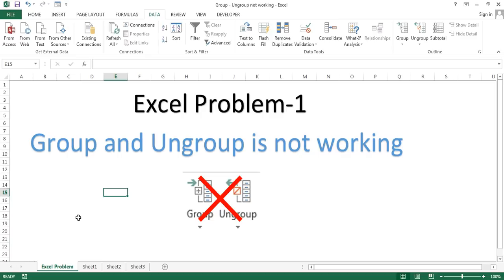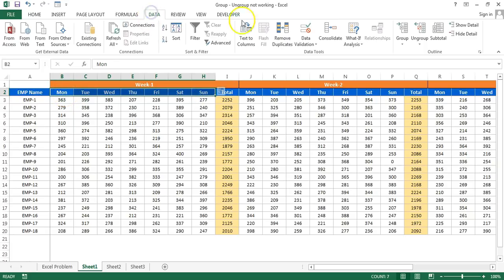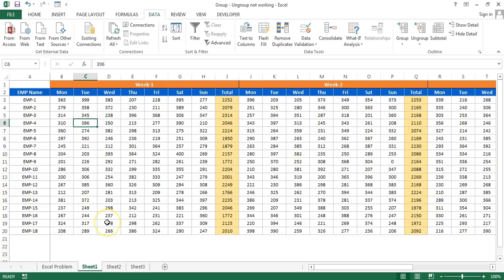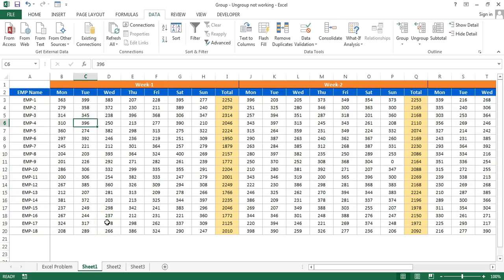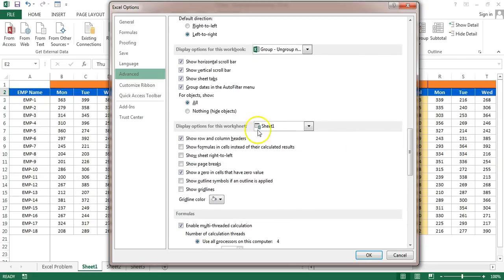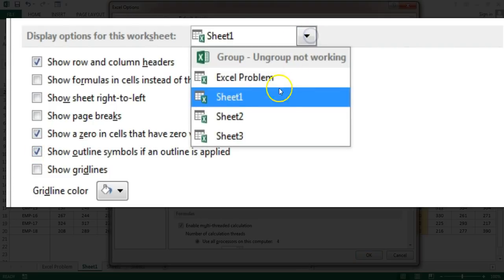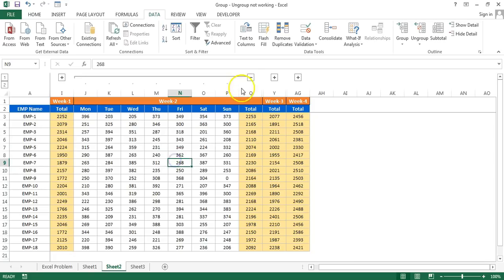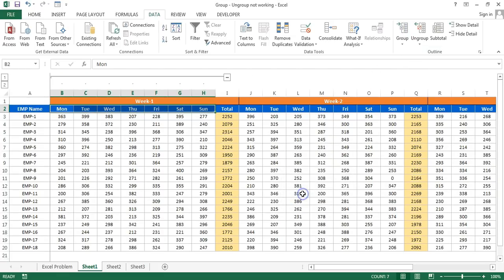Excel Problem: Group and Ungroup not working in Excel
Hello Friends,
In this video you will learn how to get the rid of excel problem when Group/Ungroup (Outline) is not working on a particular worksheet.